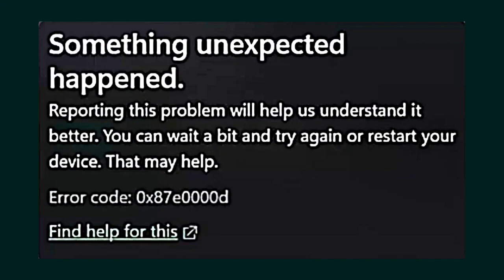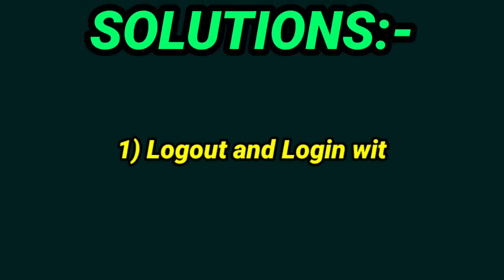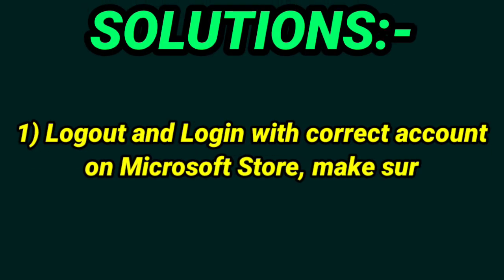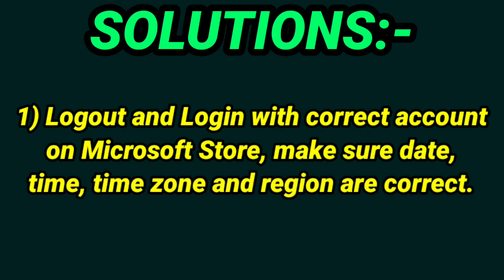Sea Of Thieves Install Error Windows 10 | Sea Of Thieves Error 0x87e0000d | Sea Of Thieves Error Fix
Topics Covered:-
1. sea of thieves install error windows 10
2. sea of thieves not installing xbox app
3. sea of thieves not installing error
4. sea of thieves something unexpected happened
5. xbox app something unexpected happened
6. sea of thieves error 0x87e0000d
7. fix sea of thieves not downloading xbox game pass/microsoft store
8. sea of thieves not installing